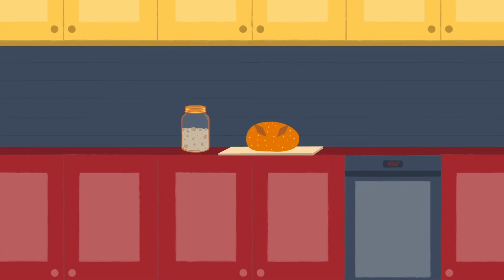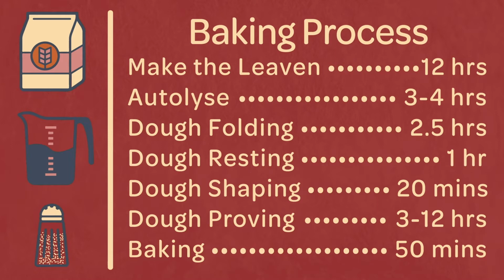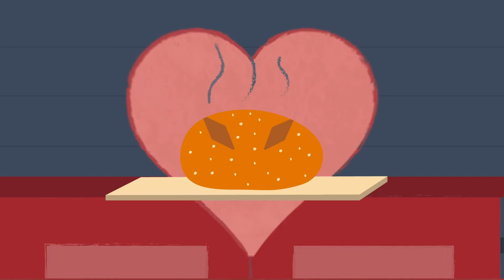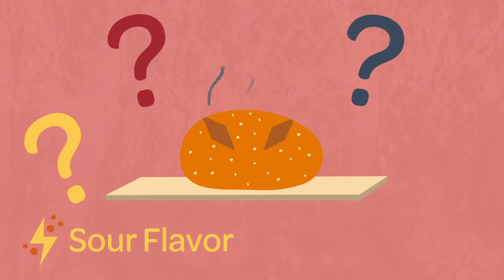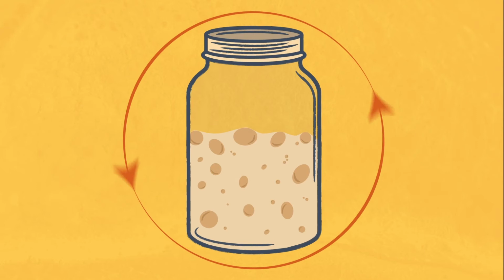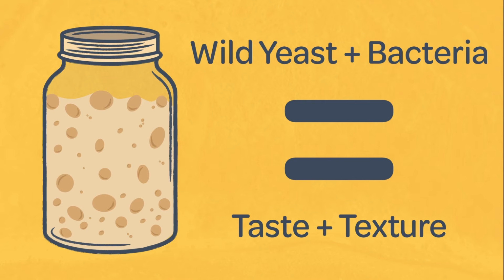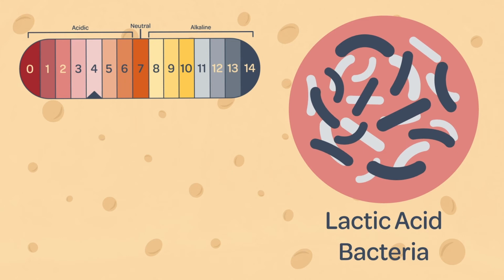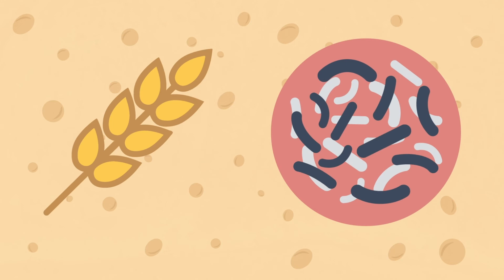The Science Behind Sourdough Starters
Have you ever wondered what makes sourdough bread stand out so much from other types of bread? What creates the bread's signature sour taste and light texture? Dive into the science behind sourdough starters in this short explainer video.

This video was created as a final project for my ATLS Motion class. I animated the video with a combination of keyframe and expression-based animations. This project was a great way to wrap up my semester in this class, as it gave me a chance to showcase various techniques that we learned over the past few months.

-Flour icon - Flour by Imogen Oh from NounProject.com
-Water icon - Measuring Cup by Juraj Sedlák from NounProject.com
-Salt icon - Salt by Alla Zaleuska from NounProject.com
-Clock icon - Clock by OURSEL Alexandre from NounProject.com
-Gluten icon - Gluten by Aficons from NounProject.com